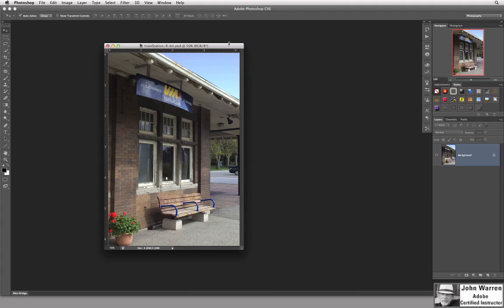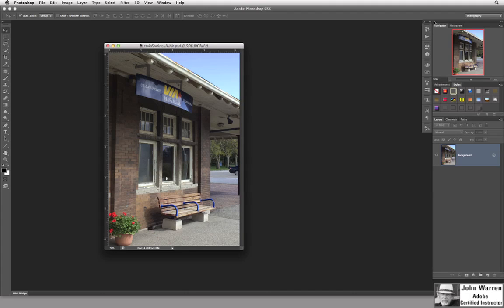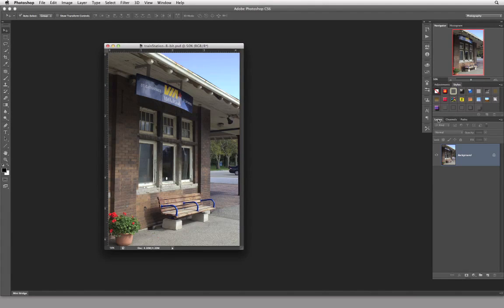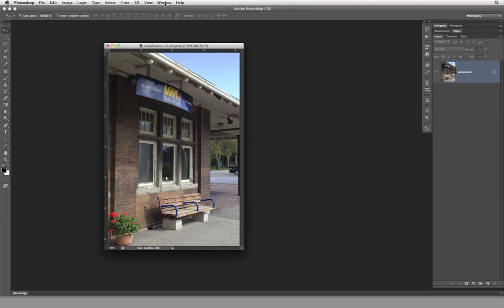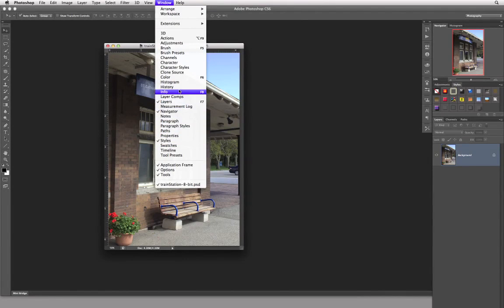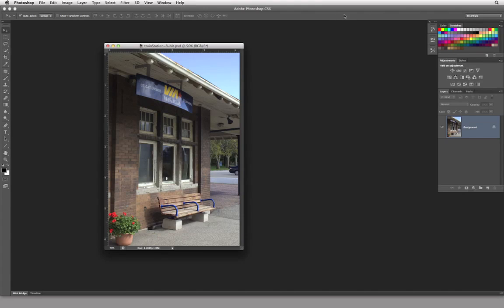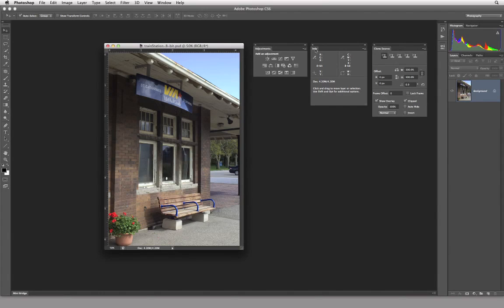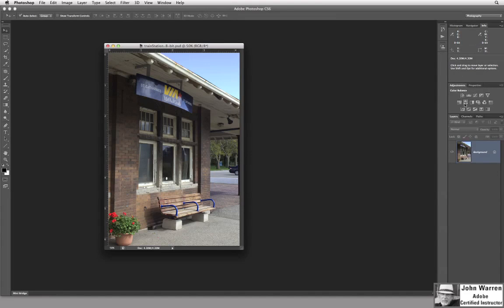35 Arranging Panels and Panel Groups